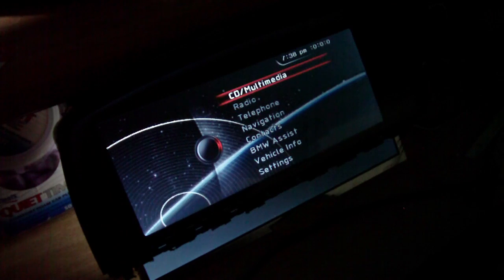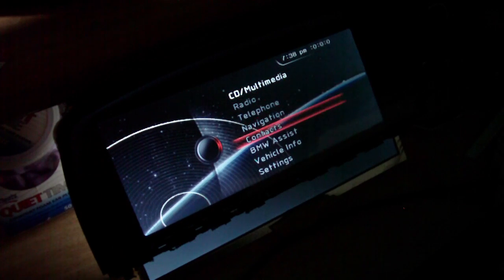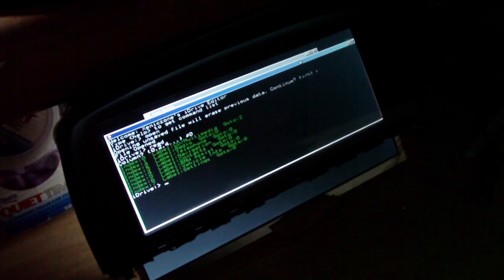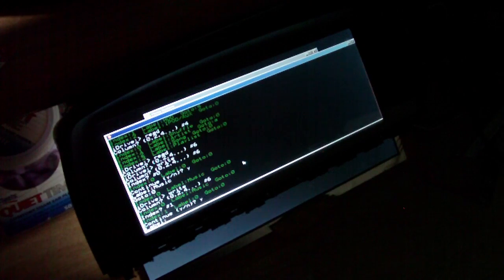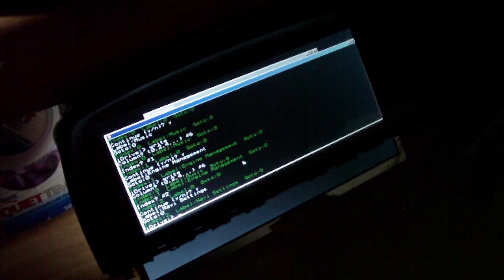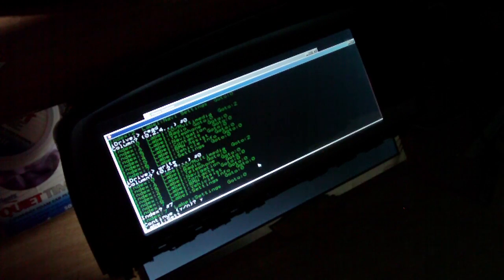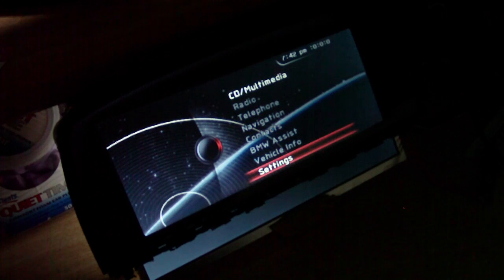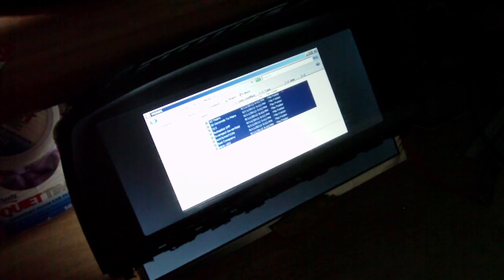BMW E39 iDrive Project: Part 1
A show on how the menu system on Xeniczone's iDrive works.